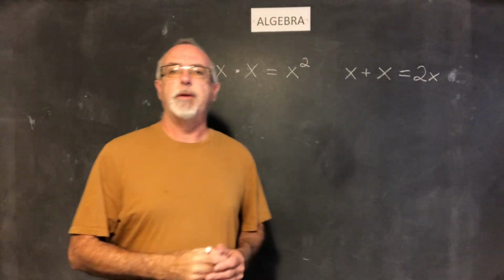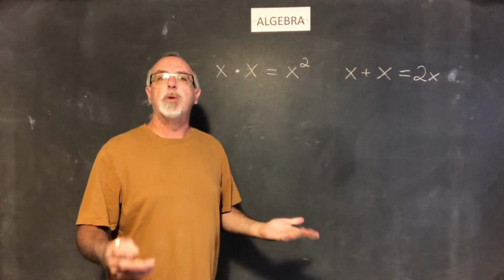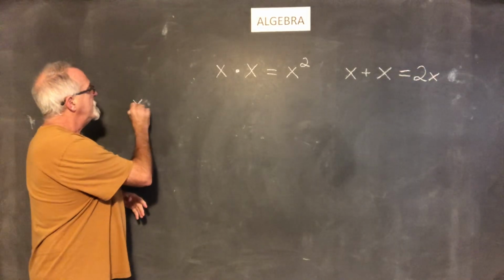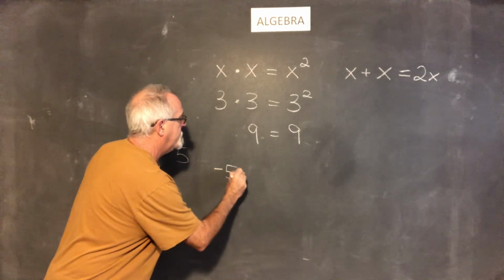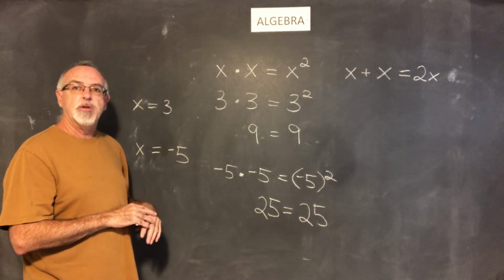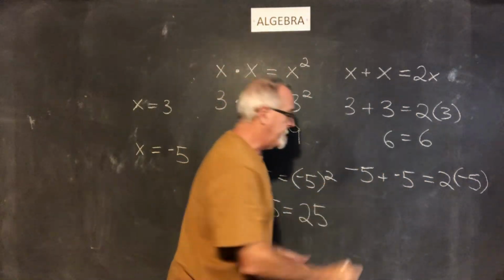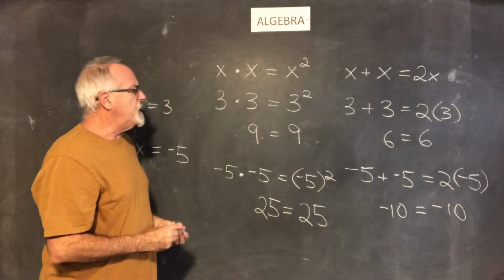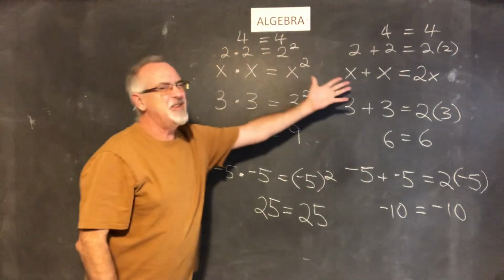why is X x X = X^2 and not 2X? Why is X + X = 2X and not X^2?